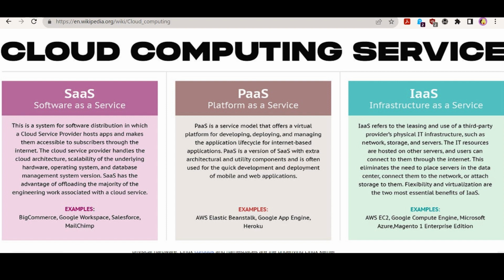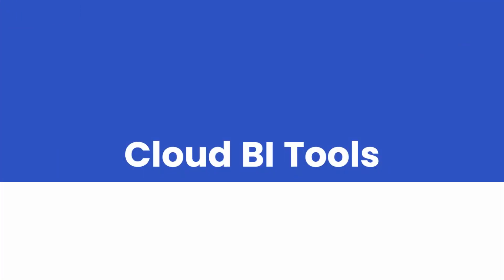68 Cloud Computing in BI